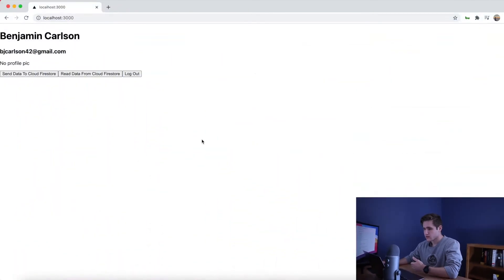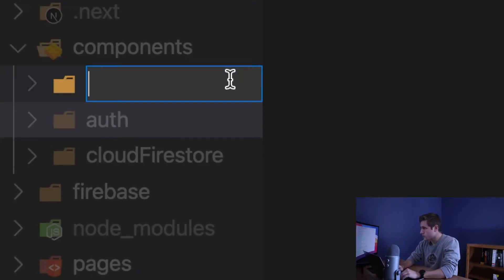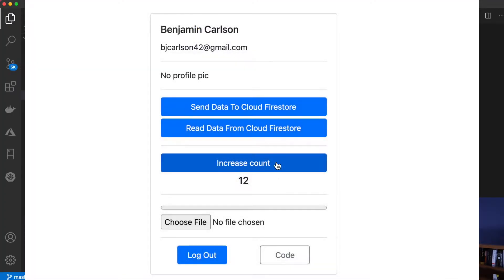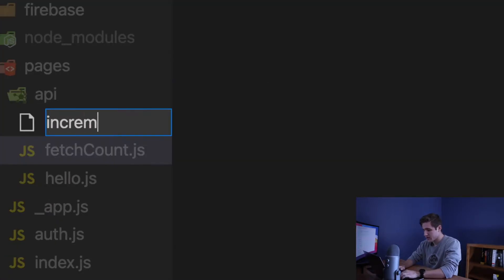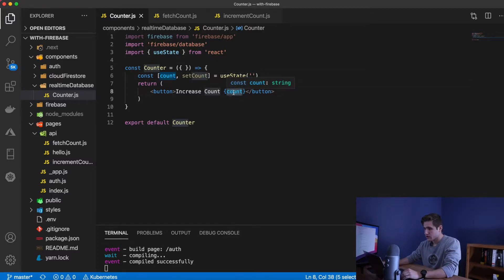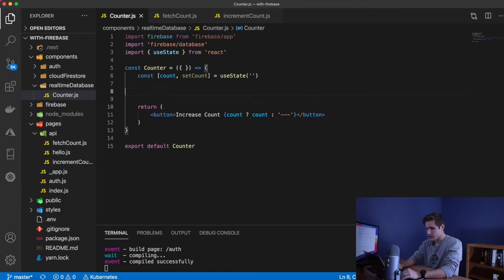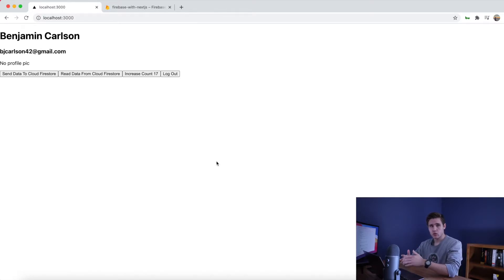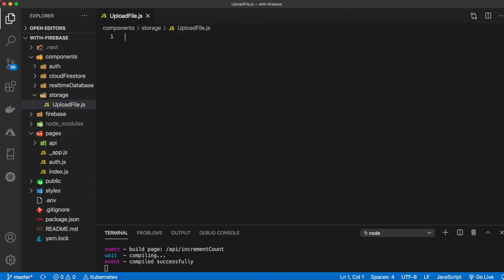NextJS Firebase QuickStart - Authentication, Cloud FireStore, Realtime Database, Storage (2/2)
This is the second in a two part video series on connecting NextJS to Google's Firebase. In the series we create a boiler plate nextjs application with Firebase connected. We initialize Firebase, read and write data to cloud Firestore, add authentication via email, Google OAuth, Twitter OAuth, and GitHub OAuth, read and write to Firebase realtime database, and upload images and videos to Firebase cloud storage.

Helpful links:
Part 1: Initialize Firebase, read/write to cloud Firestore, add Authentication
Part 2: read/write to realtime database, upload files to cloud storage (this video)

0:00 Introduction
0:20 Realtime Database Setup
2:55 Writing To Database
7:02 Testing Write
8:33 Reading From Database
11:15 Storage Intro
11:28 Uploading To Storage
17:37 Testing Storage
18:34 Conclusion